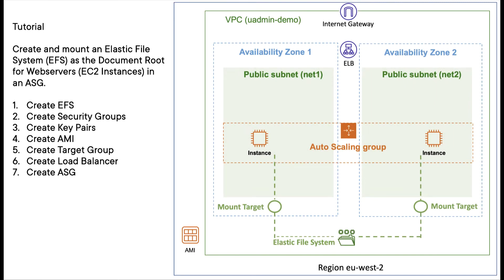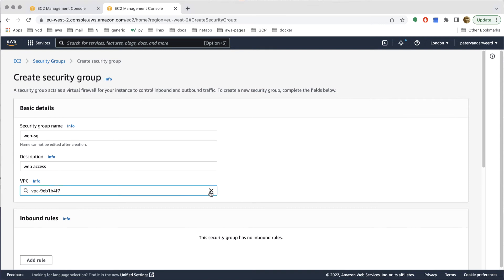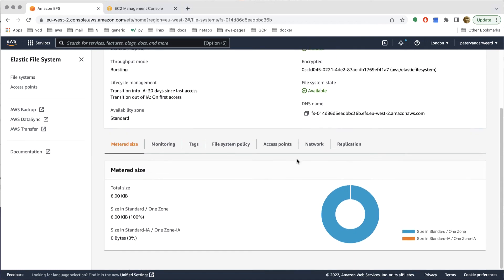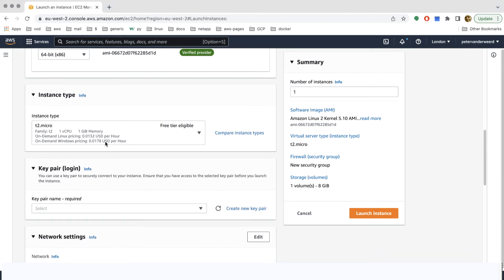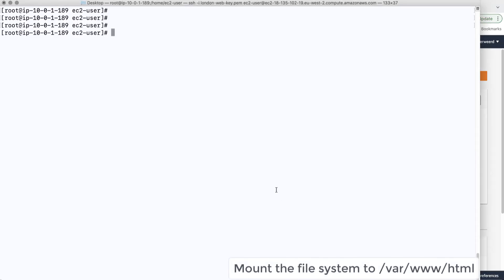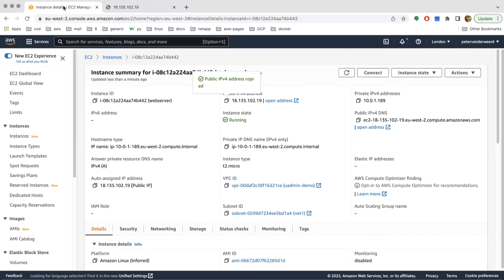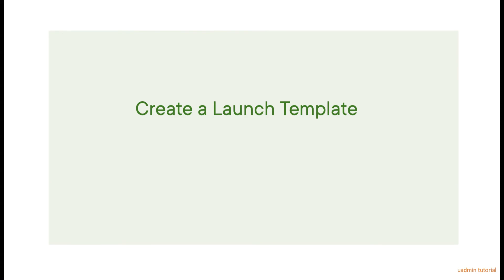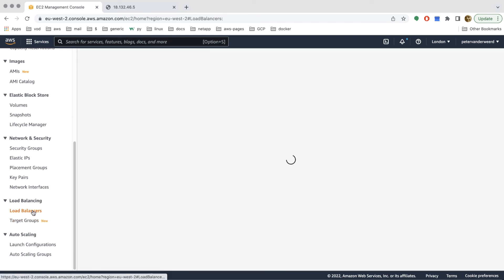AWS Tutorial EC2 Webserver in Auto Scaling Group using EFS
In this tutorial we create and use an Elastic File System as the DocumentRoot for EC2 instances that run as webservers in an AutoScaling Group behind an Elastic Load Balancer in AWS.

Please run the following in the webserver before creating the AMI.